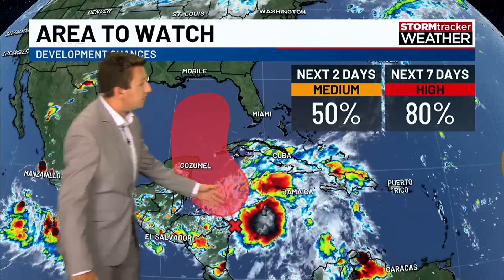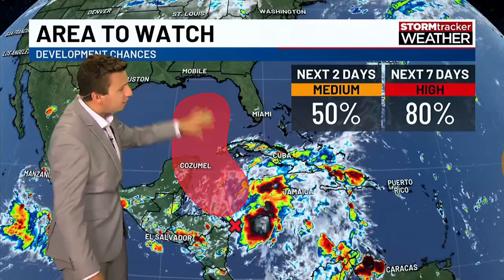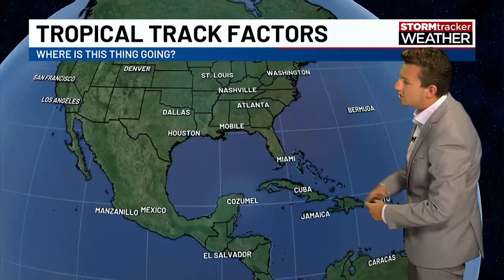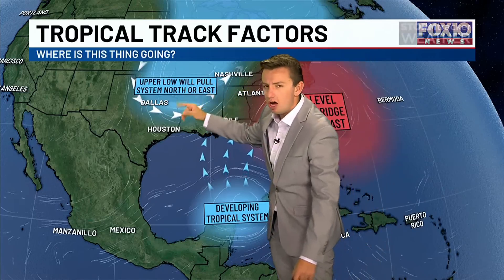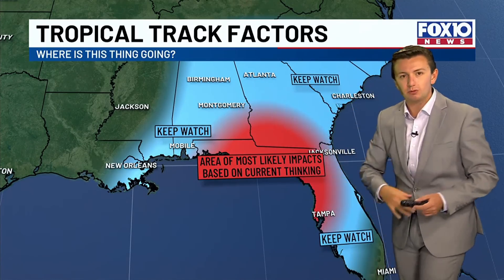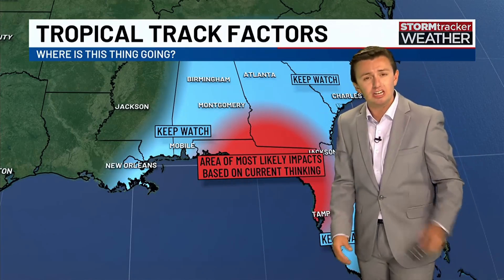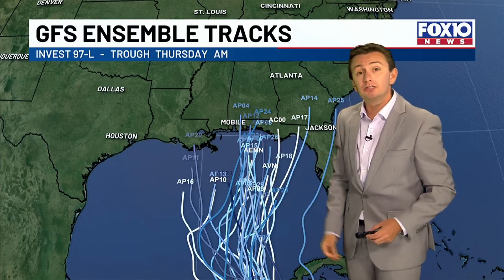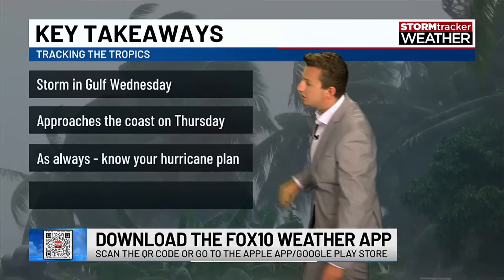All eyes on the tropics with possible Gulf Coast impacts this week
Your Mobile - Pensacola - Gulf Coast Area Weather Forecast for September 22, 2024

—  Quiet for now, Invest area, Possible impacts  —

We continue to monitor the developing tropical disturbance in the Western Caribbean. Over the past 24 hours, we've seen a marked increase in showers and thunderstorms over the western Caribbean, along with gradually lowering pressures. The area has now been classified as a formal area of investigation from the National Hurricane Center (Invest 97-L), and hurricane hunters are scheduled to investigate the system on Monday. This will provide a wealth of useful data for the forecast models, helping to build a more confident forecast for the days ahead.

Our current thinking is that this system will continue to develop over the next couple of days in the Caribbean and may become a tropical depression or storm. Early Wednesday, this system will likely enter the Gulf of Mexico where it may strengthen further into a hurricane. The exact final intensity of this storm remains uncertain at this time. The storm will approach the coast on Wednesday, likely making landfall somewhere between Pensacola Beach, FL and Clearwater, FL on Thursday into Friday.

**It's highly likely that this forecast will change, and the likely landfall location may shift. We encourage residents along the Gulf Coast from Grand Isle, LA to Fort Myers, FL to closely monitor the progress of this system and review their hurricane plans. It's recommended that you get to a point where you could quickly take action if the storm, which may be a hurricane, comes your way. More details on the exact track and intensity of this system will become clear over the next couple of days.**

**SYSTEM TIMELINE** - The most recent forecast models have trended towards a faster evolution of this system, with impacts coming to portions of the Gulf Coast as soon as Thursday…

NOW - TUESDAY

- The system will be organizing over the western Caribbean Sea
- It will move north and northwest nearing the Yucatan Channel
- Development into a tropical depression or tropical storm is possible in this time frame, and tropical alerts may be issued for parts of Cuba and Mexico

WEDNESDAY - EARLY THURSDAY

- The storm may be strengthening as it enters and moves across the Gulf of Mexico
- Development into a hurricane is not out of the question during this time frame
- Surf heights will be significantly increasing across the Gulf Coast

THURSDAY - FRIDAY

- This will be the main window for impacts along some portion of the Gulf Coast
- The storm will likely come ashore during this period

**POSSIBLE TRACK AND LANDFALL LOCATIONS** - We've been getting a much clearer picture of the possible track of this system, but uncertainties remain…

This system will likely move into the Gulf early on Wednesday over the Yucatan or through the Yucatan Channel. The system will move north then possibly northeast, making landfall somewhere along the central, northeastern, or eastern Gulf Coast. Current forecast models show a spread of storm landfalls from Pascagoula, MS to Tampa, FL.

If you look at where most models have been tightly clustered, we see a potential landfall somewhere between Pensacola, FL and Clearwater, FL. Residents across this particular stretch of coastline should be ready to enact their hurricane plan as the track narrows in the coming days. Also understand that until we have hurricane hunter data in the models and a well-defined center of circulation, we can expect a few notable shifts in track. That's why we encourage you not to panic, but to stay aware of the forecast and look to reliable sources of information for decision guidance.

FOX10 METEOROLOGIST NICHOLAS HERBOSO:

Nicholas Herboso is the newest member of the FOX10 StormTracker Team. He comes to FOX10 from the University of South Alabama, where he studied broadcast meteorology and minored in music. Nicholas is a native of Fairhope, AL, and is proud to call the Gulf Coast home. He was motivated to pursue a career in weather broadcasting after living through multiple hurricanes on the Gulf Coast and watching the coverage from local meteorologists like John Edd Thompson, especially after watching their coverage of the 2004 and 2005 hurricane seasons. Past extreme weather events got Nicholas interested in weather early on. For him, weather is a passion that he is excited to share with viewers.